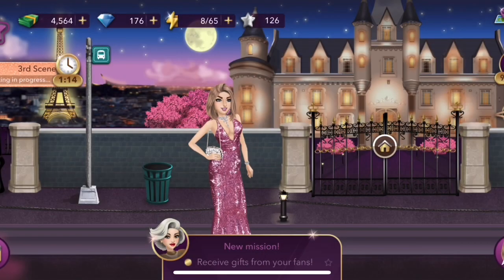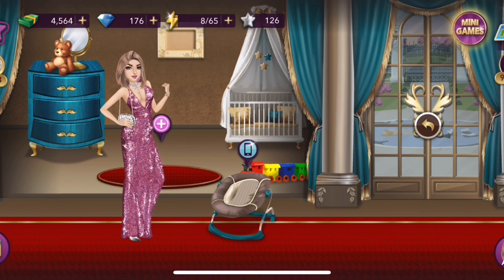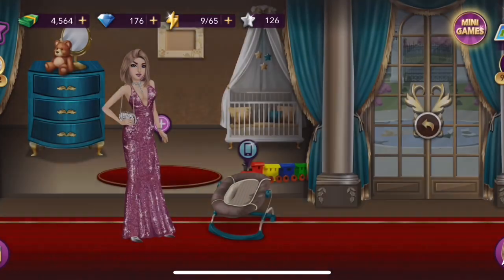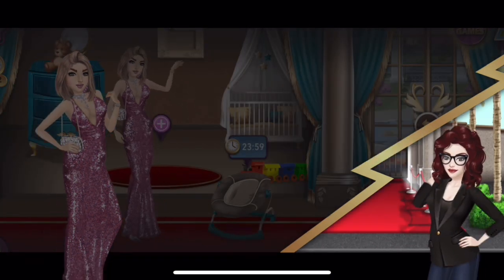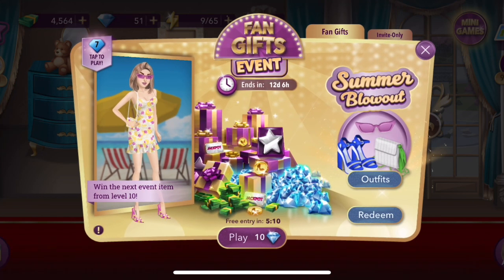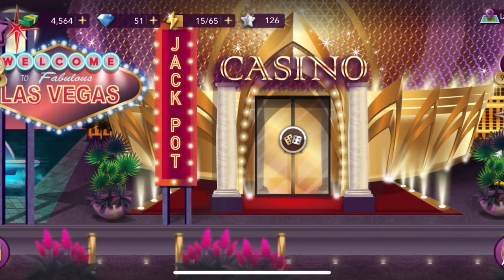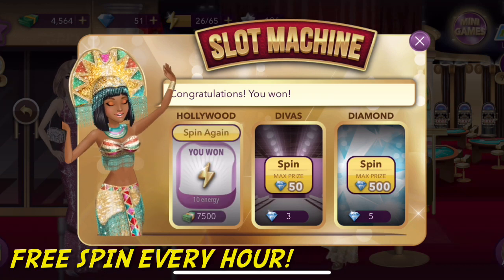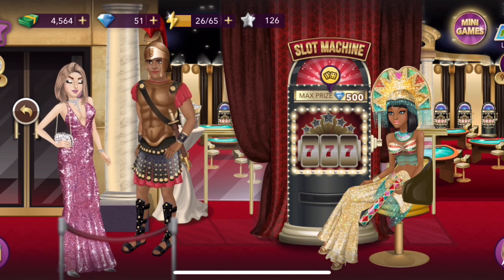Hollywood Story: Let’s Adopt A Baby PART 1 + How To Get Energy!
Today we are going to finally adopt a baby in Hollywood Story! I am so excited and have been waiting to do this with you guys! I also show my Paris Chateau and give some updates on my journey to success!

In this video I am also sharing some tips on how to get more energy when playing the game.

Stay tuned for videos on how to get double the amount of diamonds and cash FOR FREE and how to audition for movies WITHOUT having to search for collectibles or gain skill points!

USE MY CODE (at level 6):

DCUMPPKS

Jennipurr
ID: Nfncp646

Use my ID to add me as a friend!